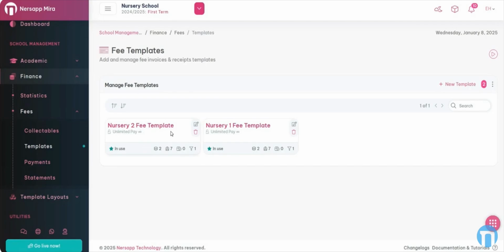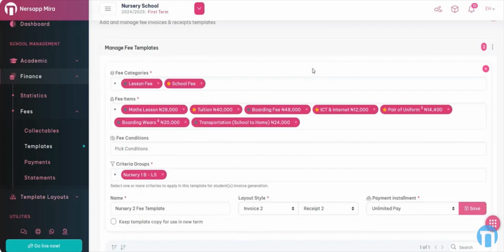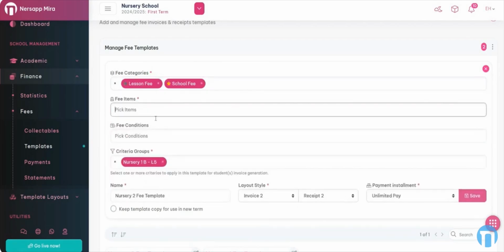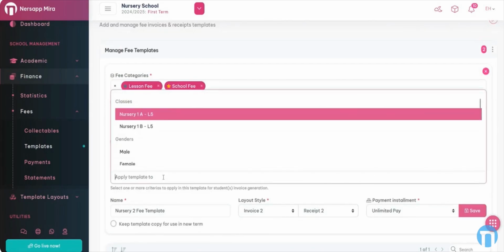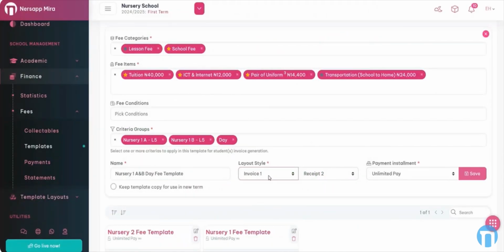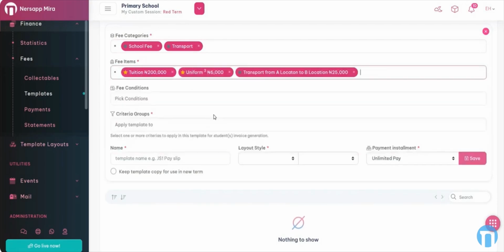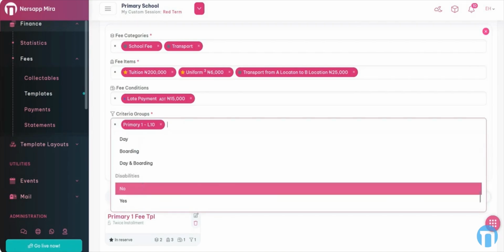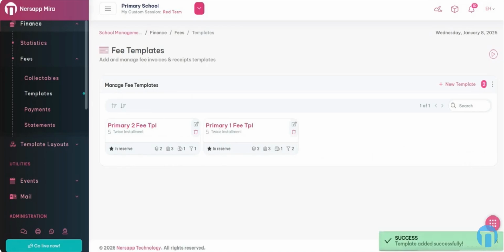What Are Fee Templates on Nersapp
Fee templates help you create a model that will be used to organize fees